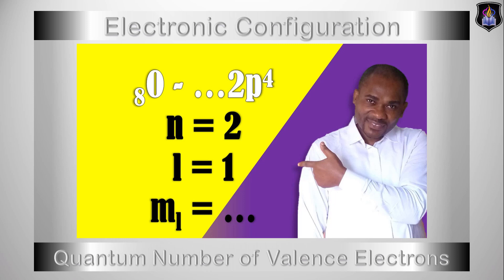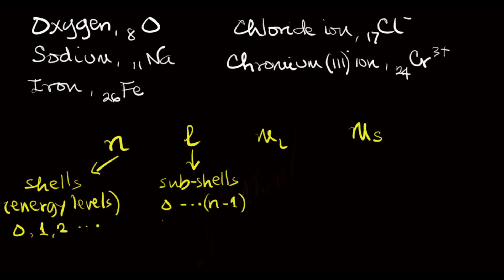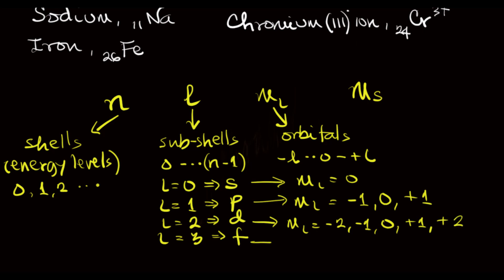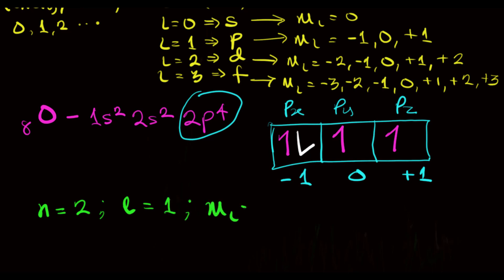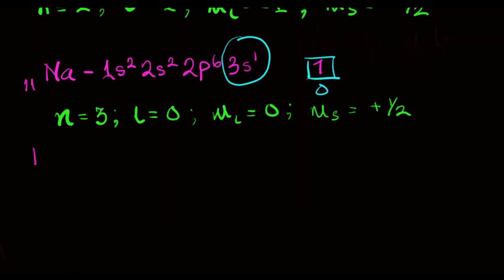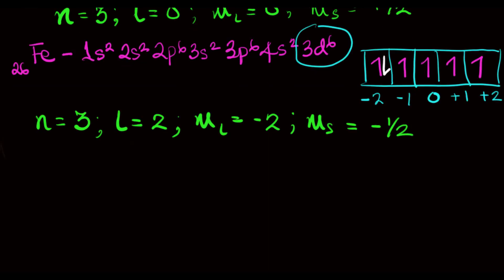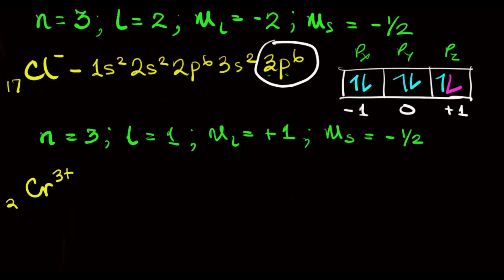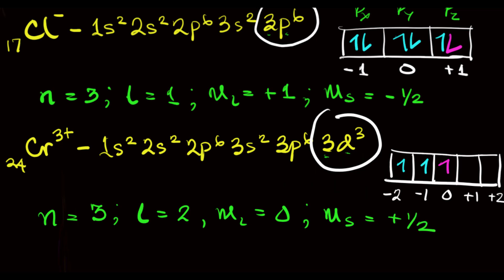How to Find the Quantum Numbers of Valence Electrons in an Element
This video seeks to explain how to determine the values of the four quantum numbers of valence shell electrons in an atom or ion of an element.